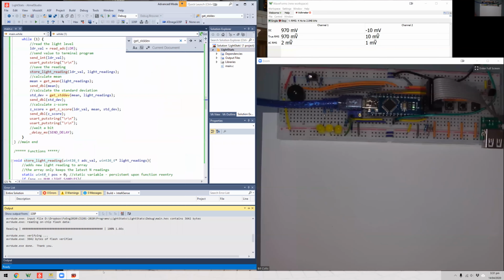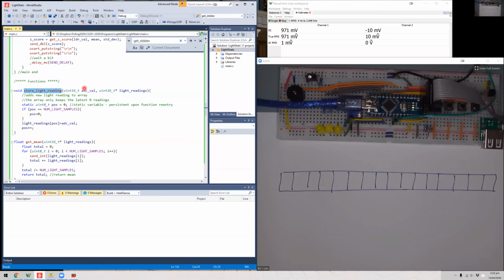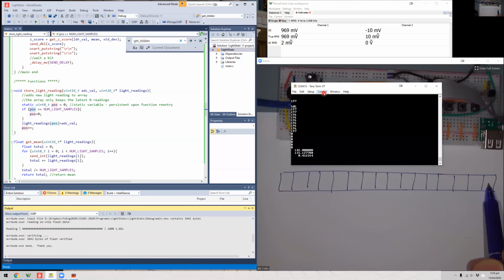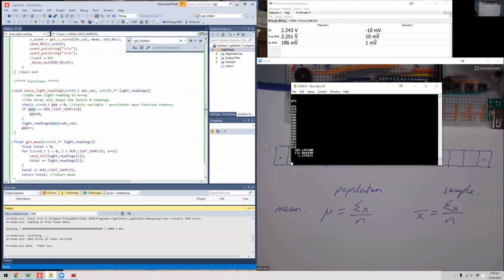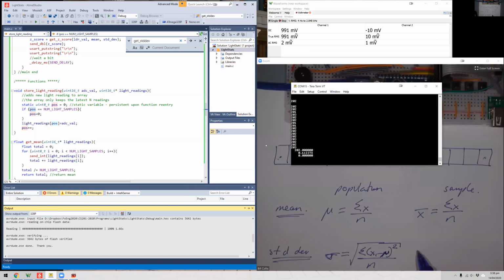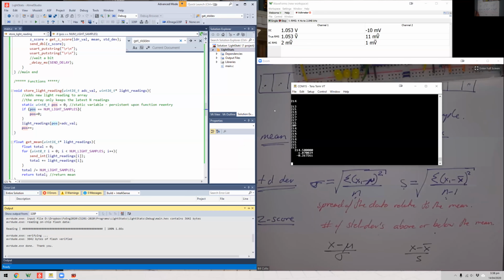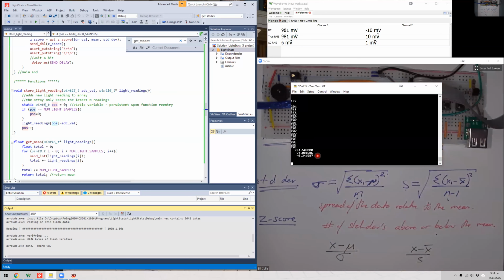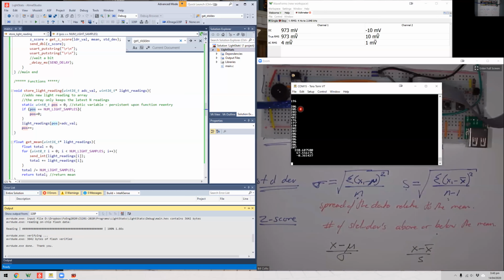ADC LDR ZScore